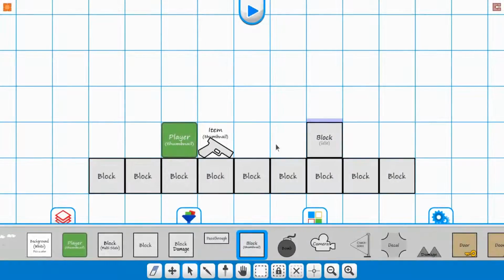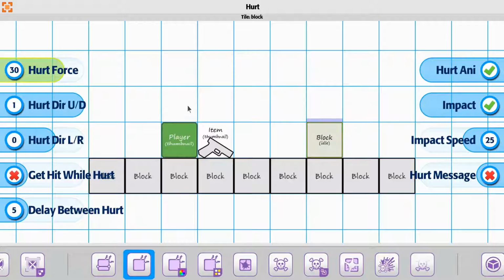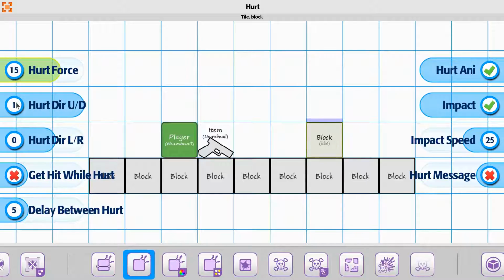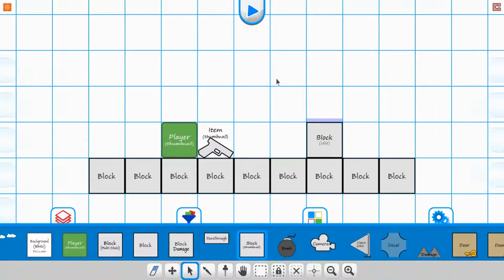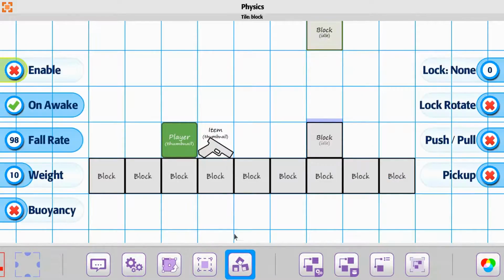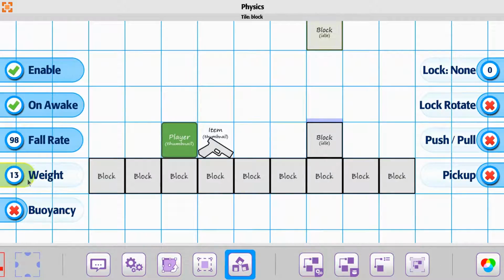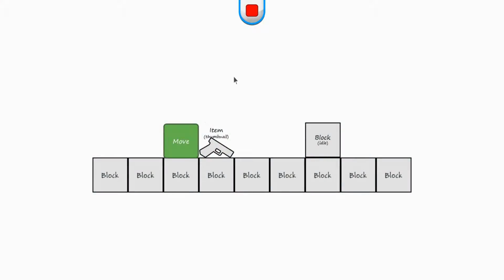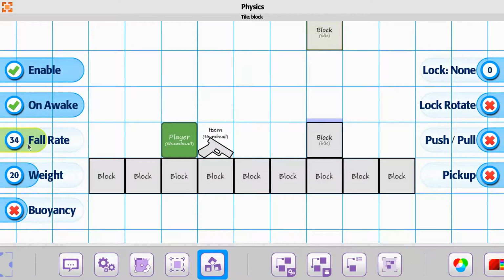Tile 53 Block Tile Hurt Force 1